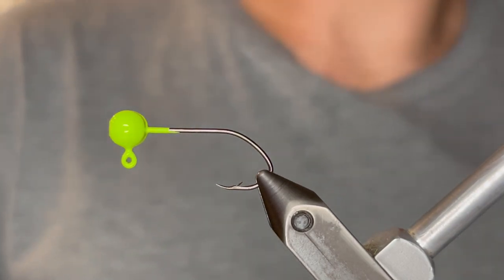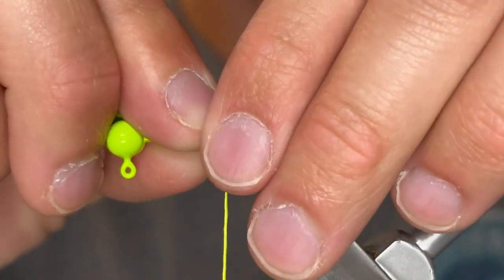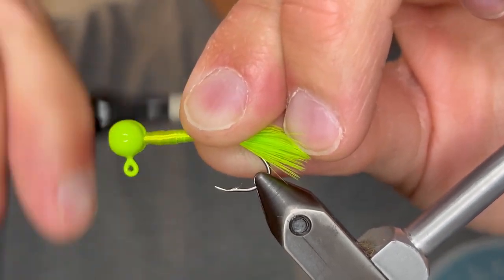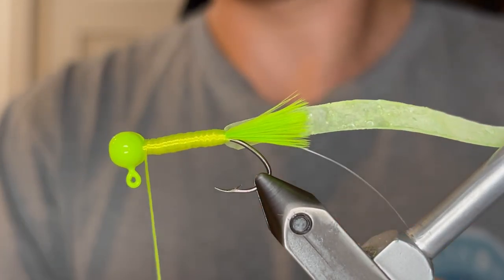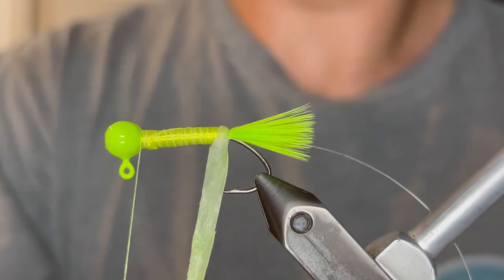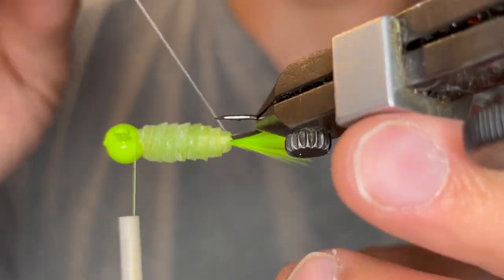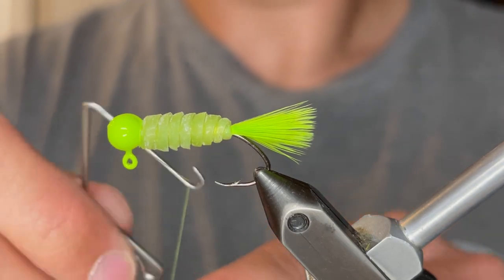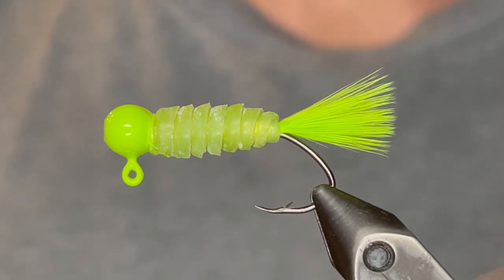Tying THE BEST Bluegill Jig I've Ever Fished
This jig is incredible! I've caught some tanks on this one! Adjust the size as needed depending on the sunfish or panfish you're targeting.

Head: 1/16 oz round head
Paint: Green chartreuse ProTec powder paint
Hook: Size #4 sickle
Thread: Chartreuse Uni floss, Chartreuse Uni thread 6/0
Body: Kiley's exo skin, 4# monofilament
Tail: Chartreuse marabou

"Alex Productions - A Folk Story" is under a Creative Commons (CC-BY 3.0) license